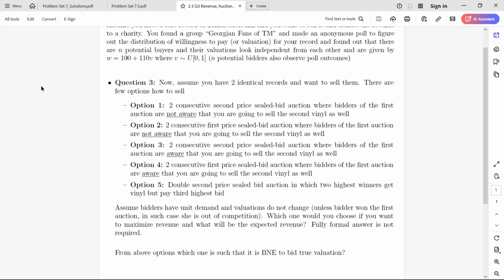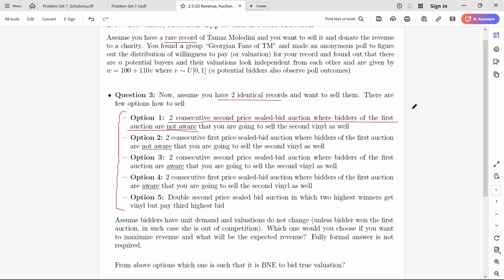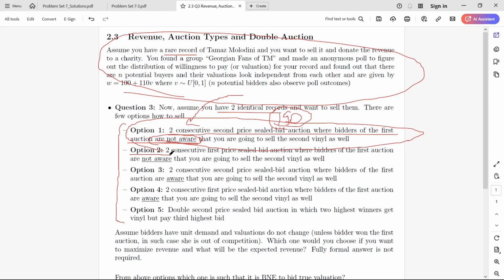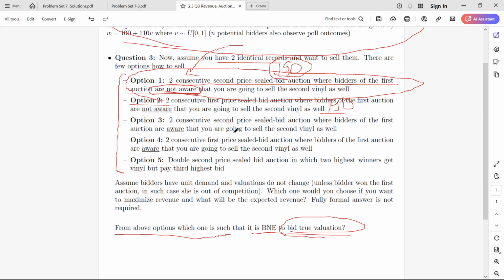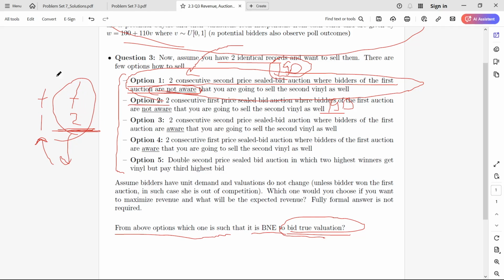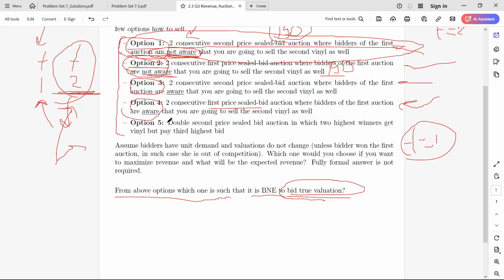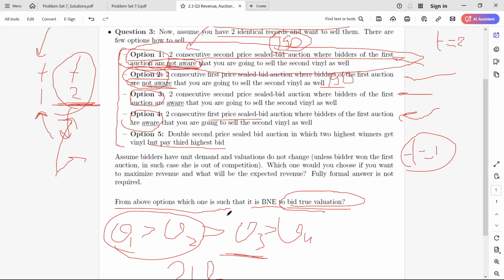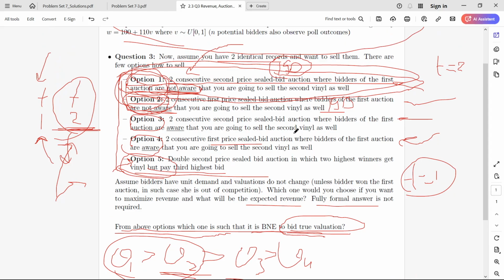Game Theory - PS 7 - 2.3 Revenue, Auction Types and Double Auction Question 3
When I say "I think it would be a good strategy" at the end of the video, I mean that bidding their true valuation would be a good strategy.